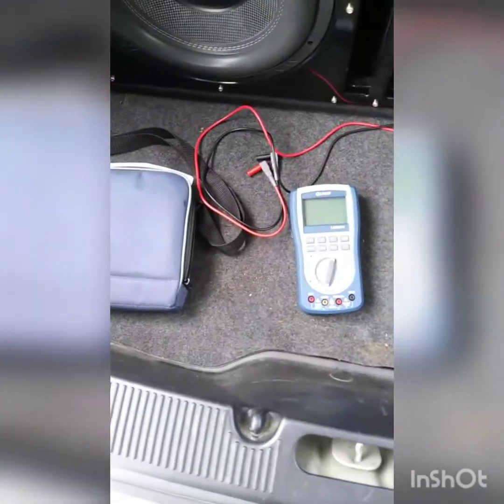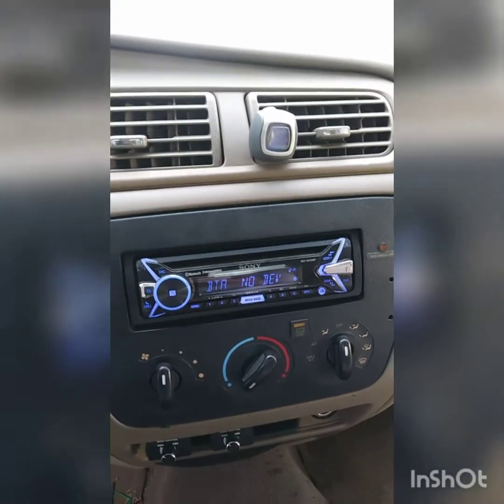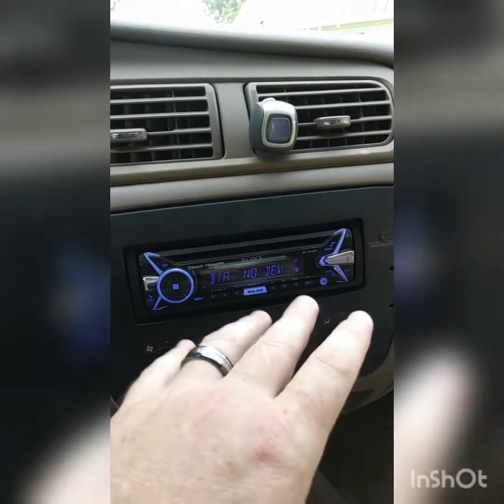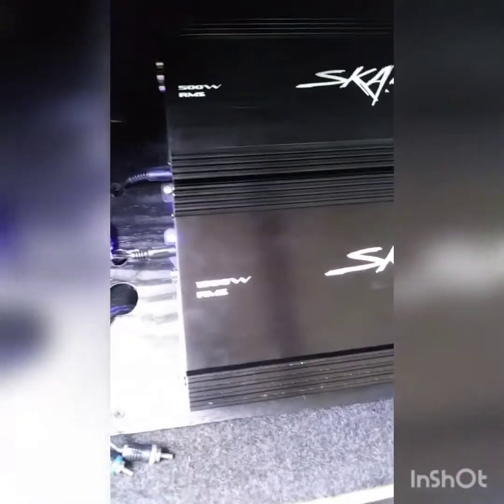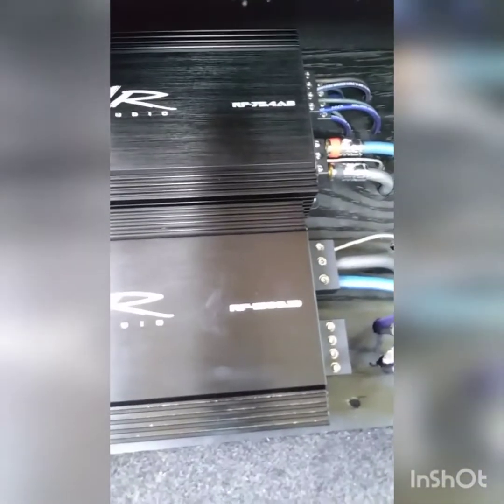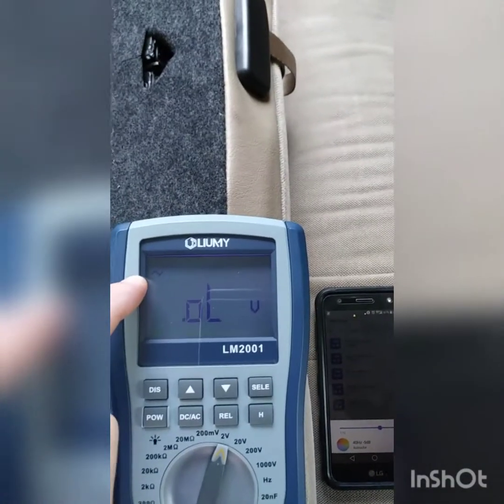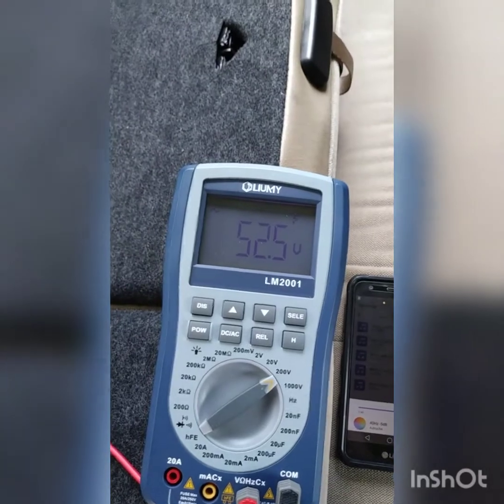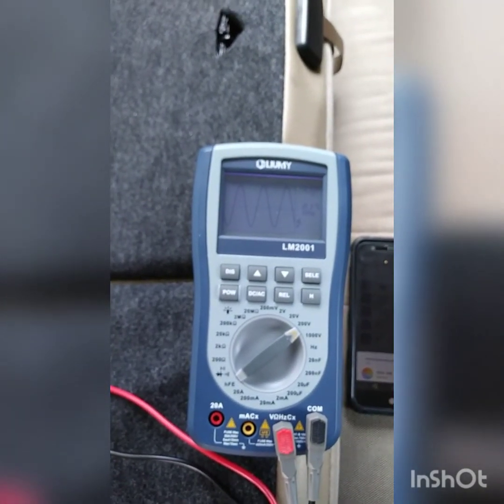How to set your gains with the Liumy LM2001 oscilloscope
How to set your gains on head unit and amplifier using the Liumy LM2001.